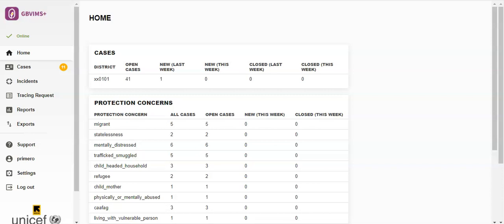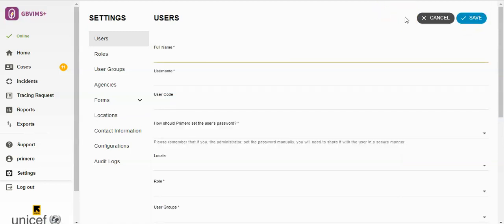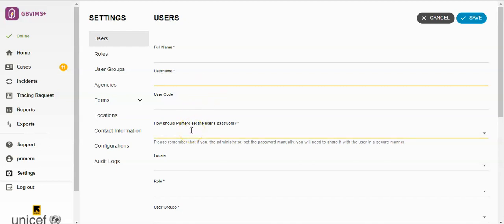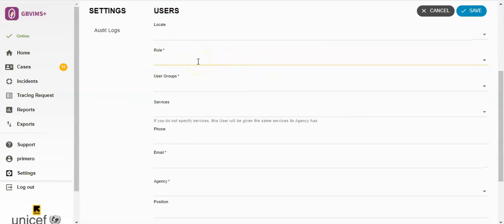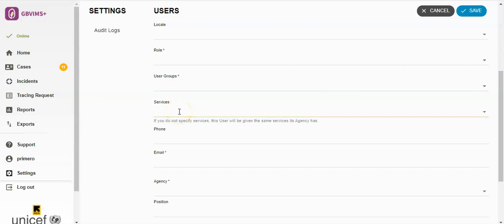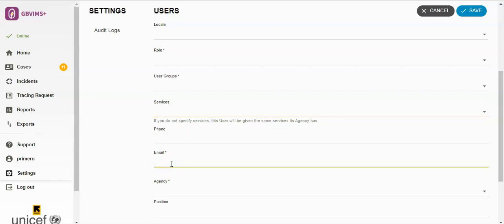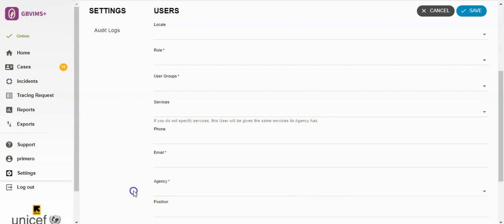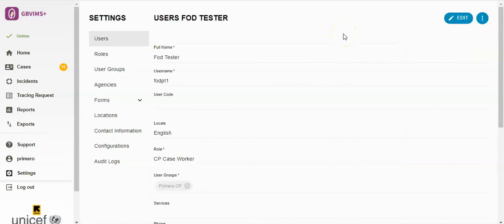User Management - Creating and Editing a User (7 of 9)